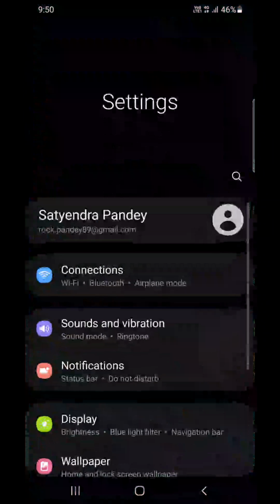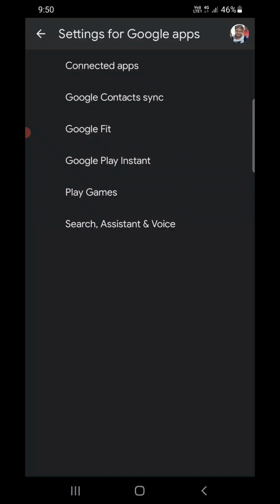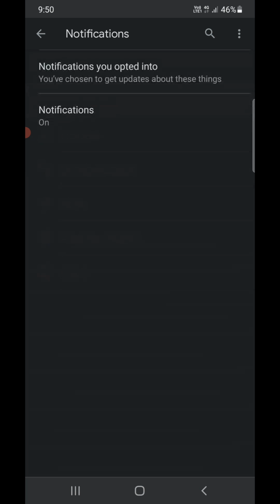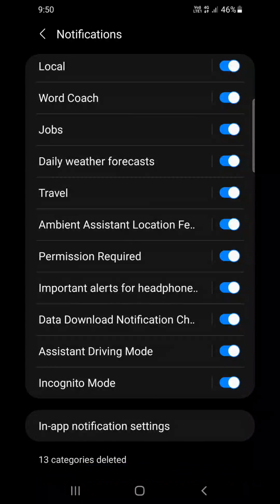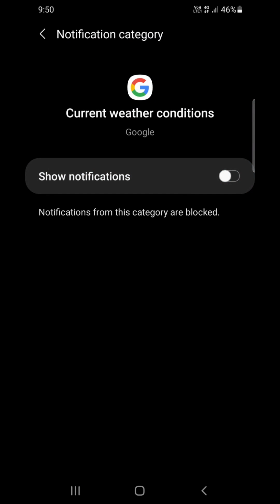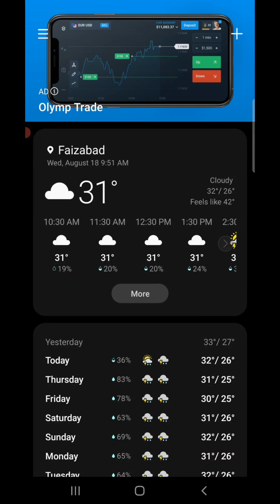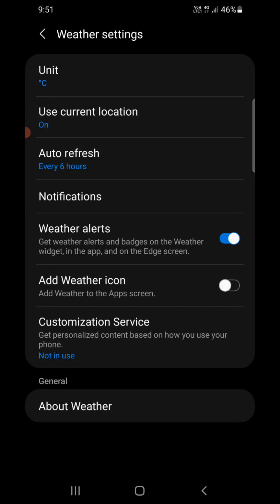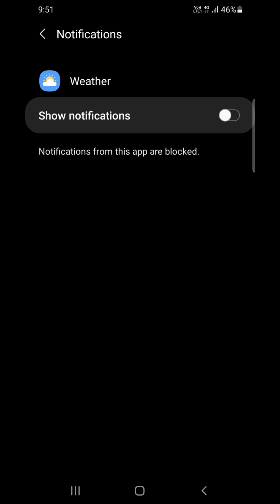How To Turn Off Weather Alerts on Android Phone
TurnOffWeatherAlerts Android Learn how to turn off weather alerts on Android phone. You can disable daily weather alerts by going to the notification settings.